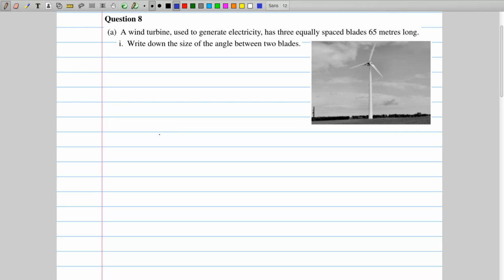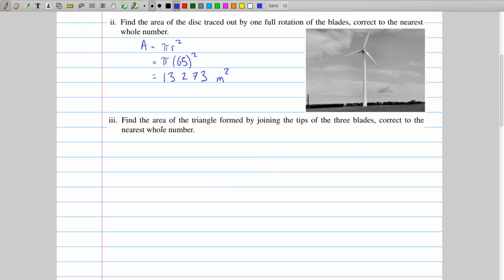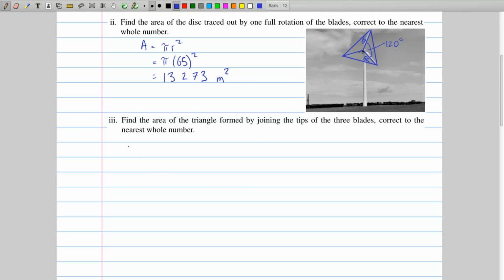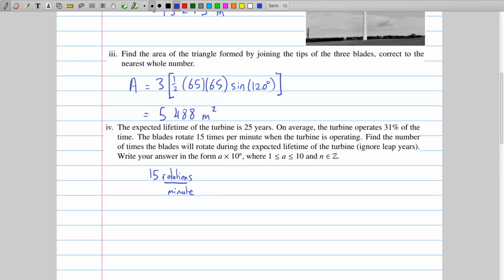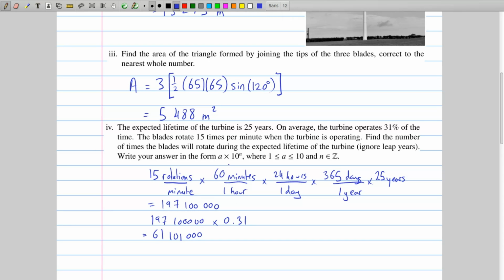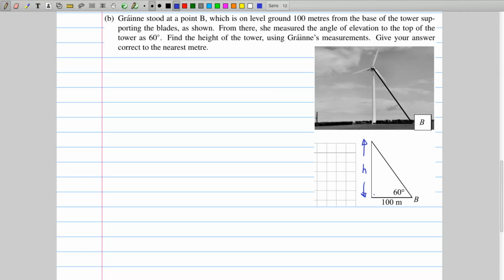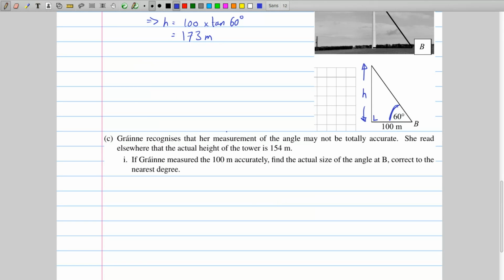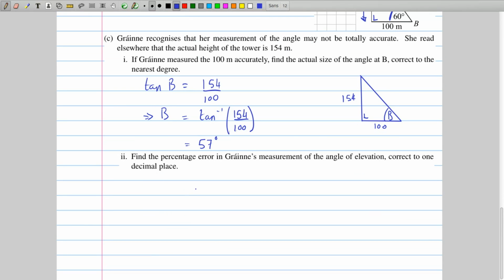2014 Maths OL P2 Q8